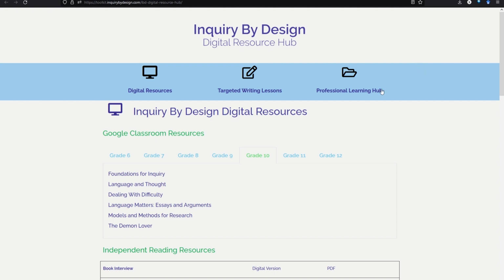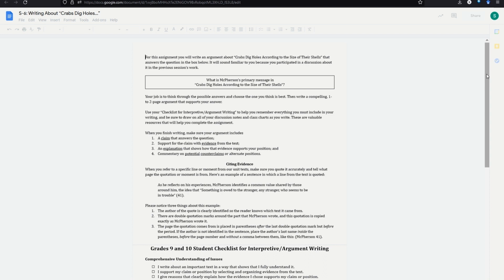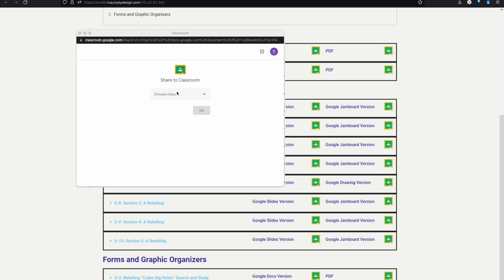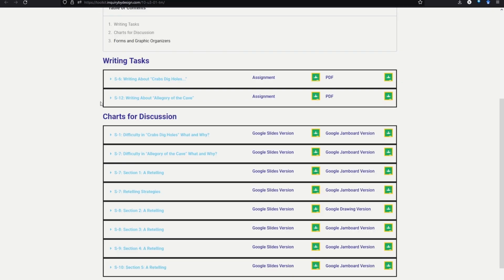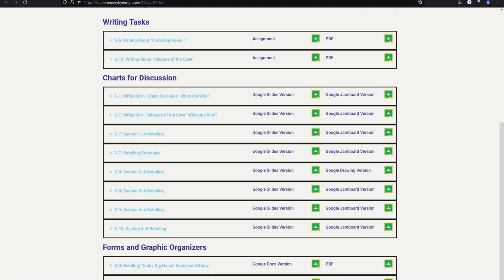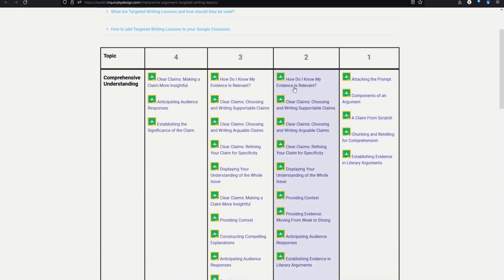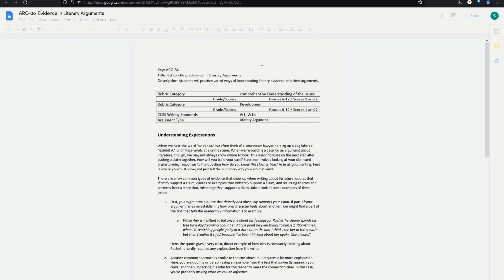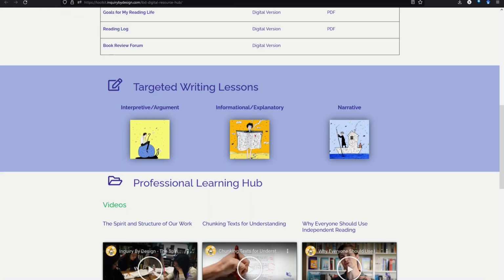Inquiry By Design Digital Resource Hub Walkthrough